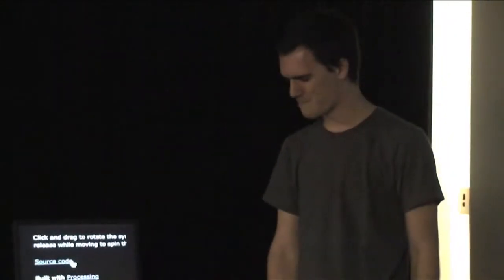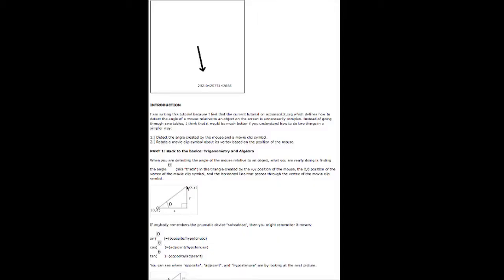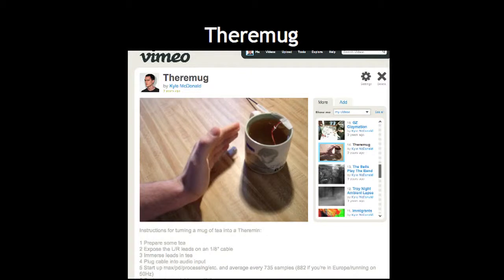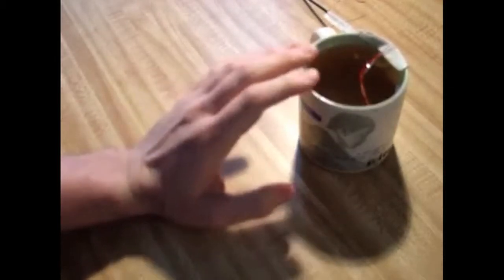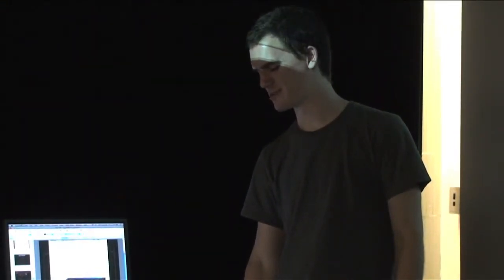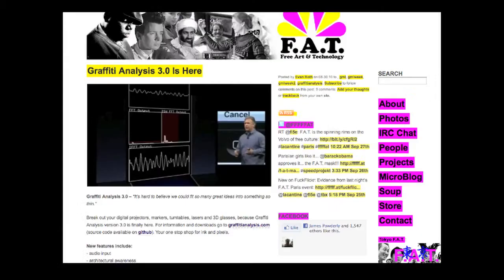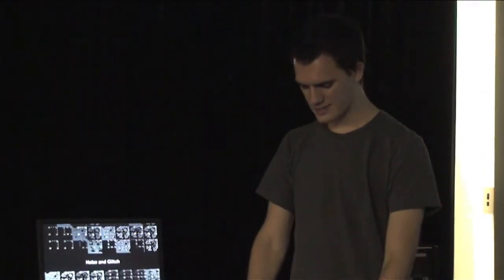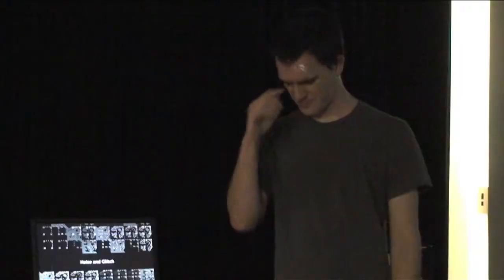Kyle McDonald at VIA (Part 2 of 3)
Kyle McDonald gave a lecture on "Interaction, Open Source, and Noise & Glitch" in October 2010 at Carnegie Mellon University, with support from the STUDIO for Creative Inquiry, in collaboration with Pittsburgh's VIA Music & New Media Festival.

Kyle works with sounds and codes, exploring translation, contextualization, and similarity. With a background in philosophy and computer science, he strives to integrate intricate processes and structures with accessible, playful realizations that often have a do-it-yourself, open-source aesthetic.
This lecture was given in collaboration with Pittsburgh's VIA Music & New Media Festival.
Video Credits
Keytweeter (2009) by Kyle McDonald.
Portrait Machine (2009) by Theo Watson et al.
Night Lights (2009) by Zach Lieberman et al.